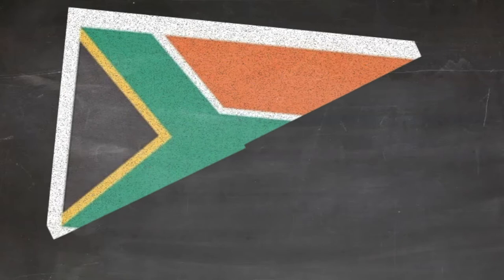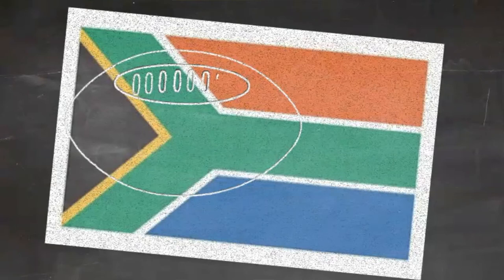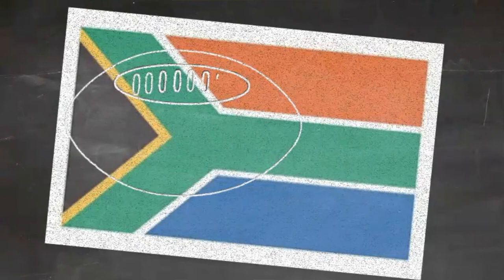Playing for Ballet Class : a piano player's guide to improvisation .The Art of Class: Part 3 : Line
This video explores the concept of 'Line' for a ballet dancer and how we as musicians create symbiotic musical line. Improvise great melodic shape instantaneously by using the simplest of methods that Beethoven to The Beatles used! to read more. A musician's map for playing great dance class, Karen MacIver leads you through the skills needed for piano improvisation at top level professional ballet.